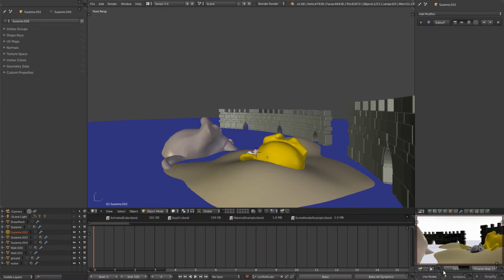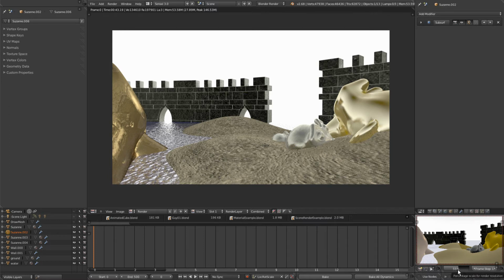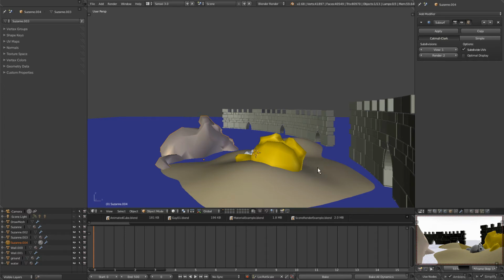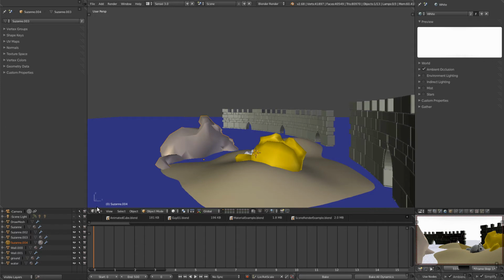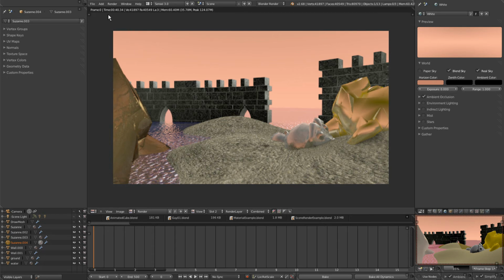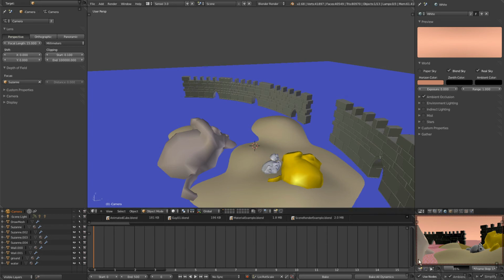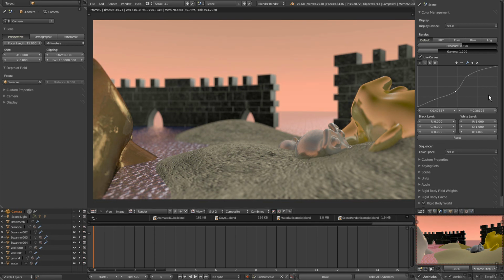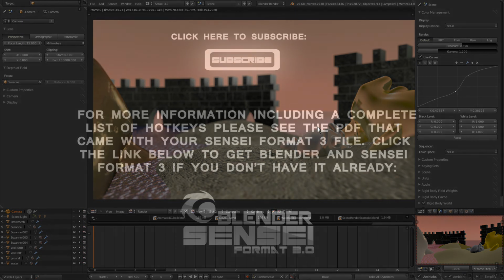Rendering Your Scene